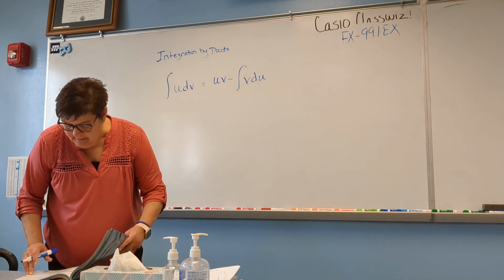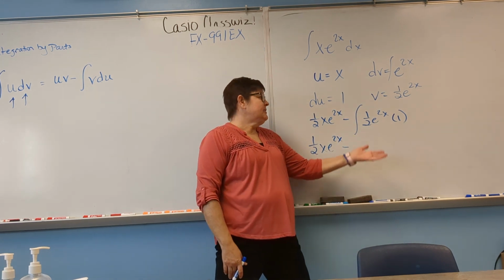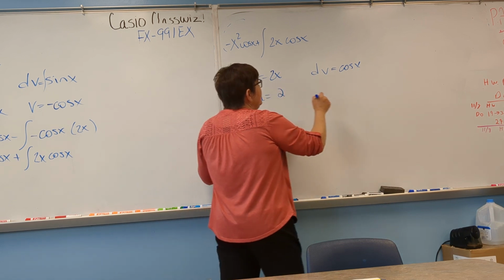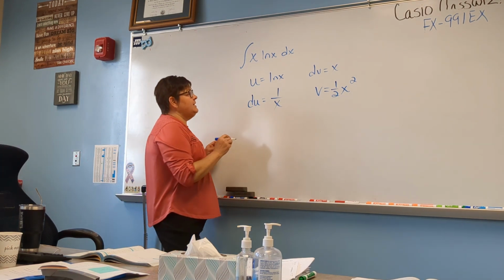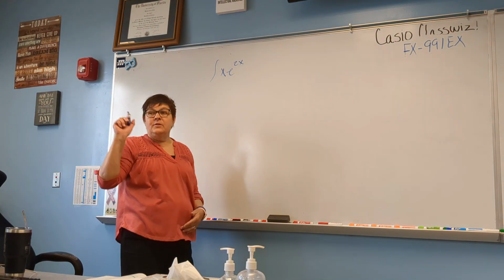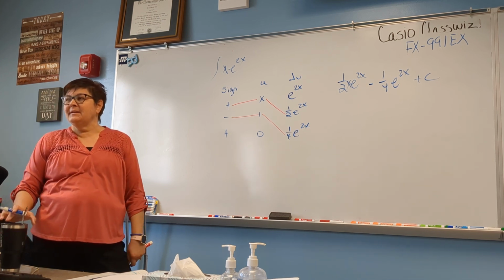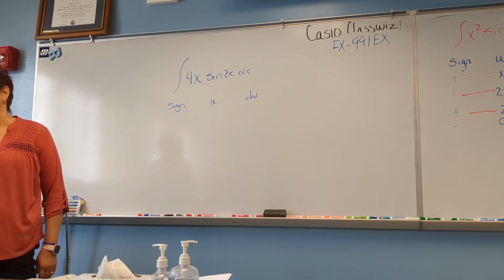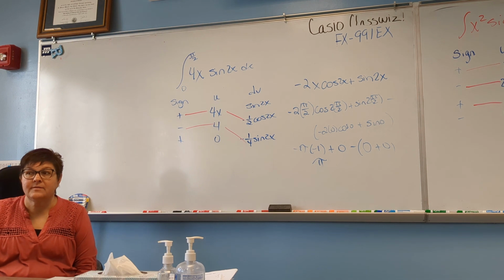integration by parts Aice A level